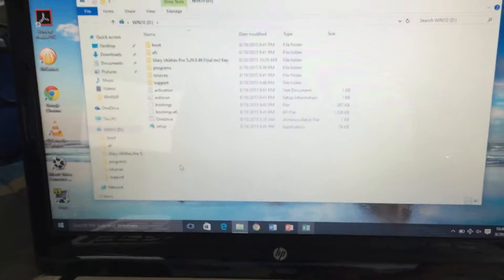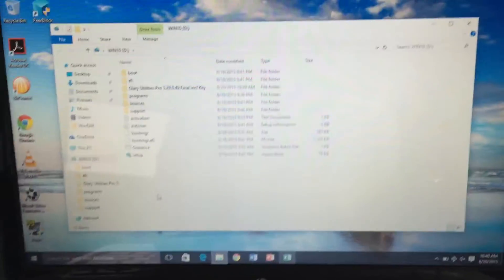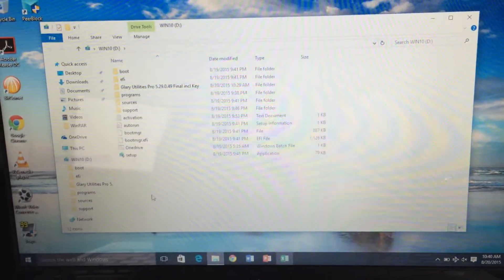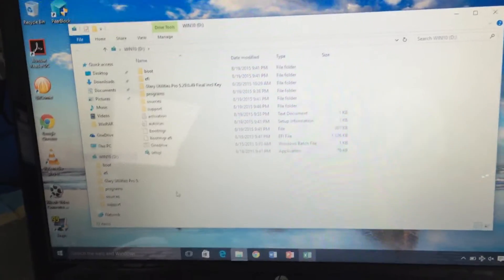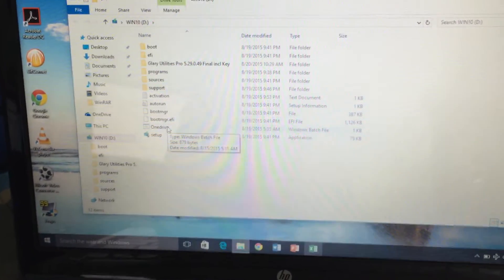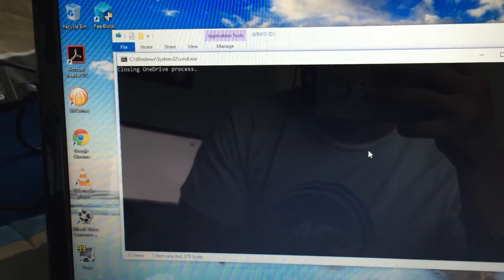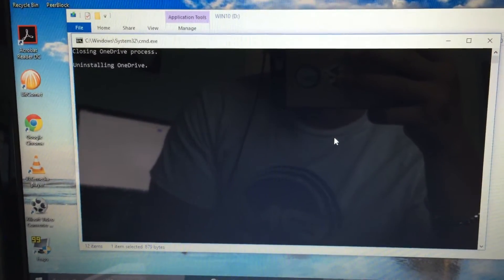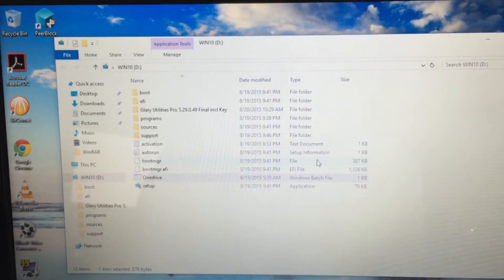windows 8 10 oneDrive error resolution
this way completely removes it from the integration. i suggest this as there are other methods of sharing/storing files and it gets rid of the pesky error on start up and whatnot.

link to my dropbox of the file onedrive.bat to "run as admin "